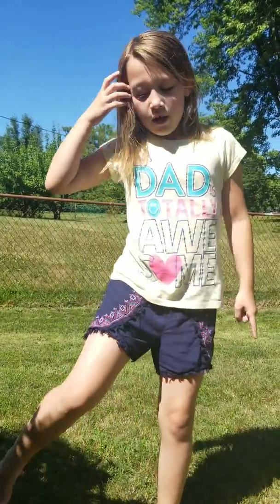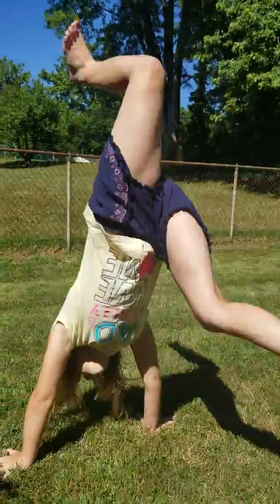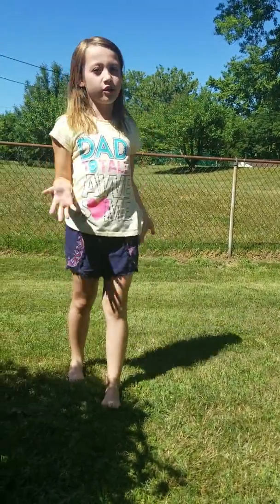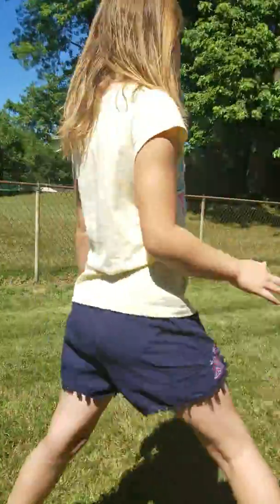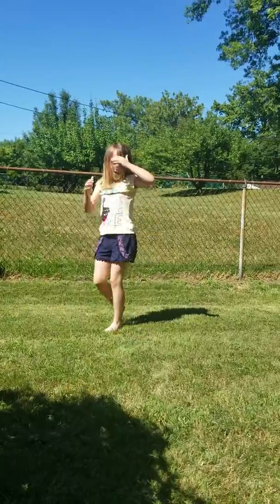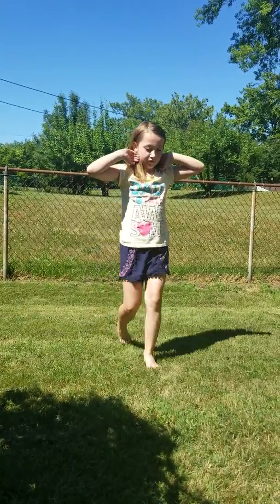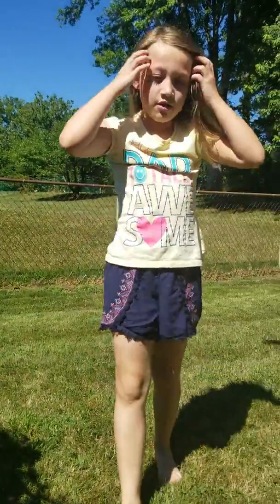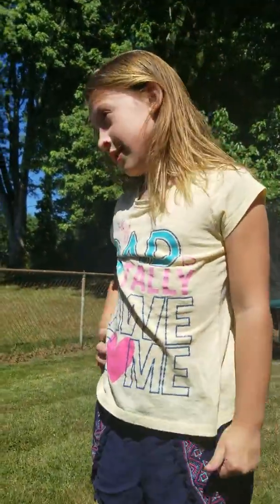FRONT AND BACKWALKOVER TUTORIAL |FINALLY|MADDIE JOHNSON